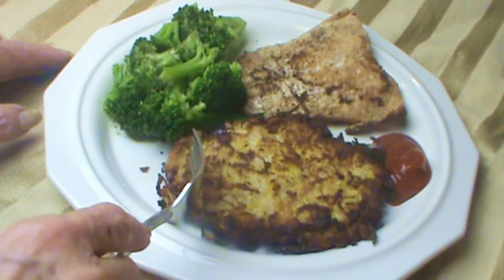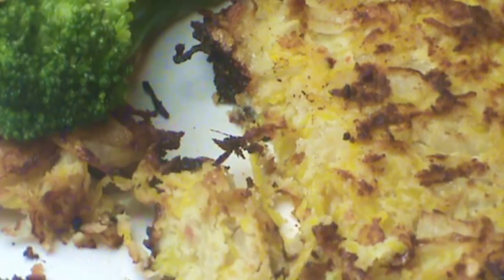Spaghetti Squash Hash Browns - Low Carb Crunchy Goodness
Ingredients
1 Cup Cooked Spaghetti Squash
1/2 Finely Diced Onions
1 Egg
3 Tablespoons Coconut or Almond Flour
1/2 Teaspoon Each Salt, Cumin, Garlic Powder,  Pepper Flakes